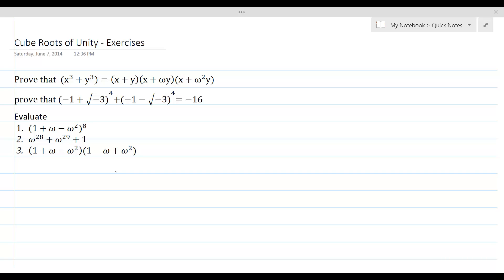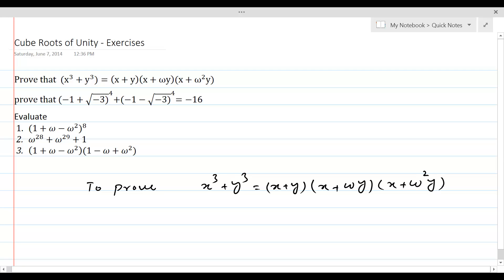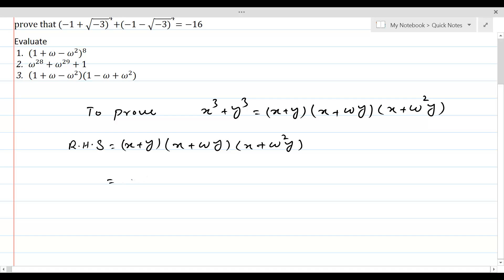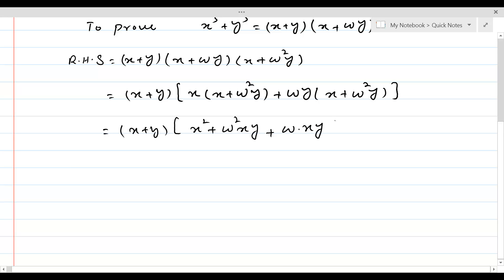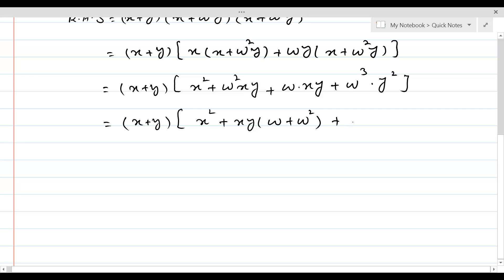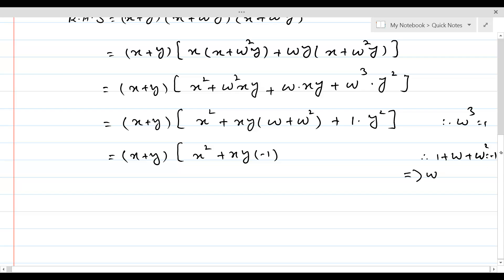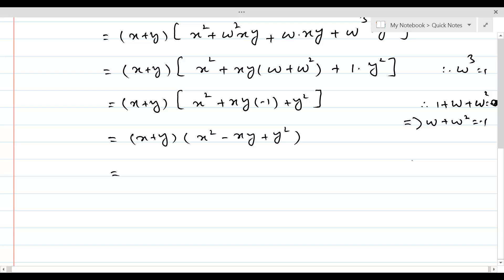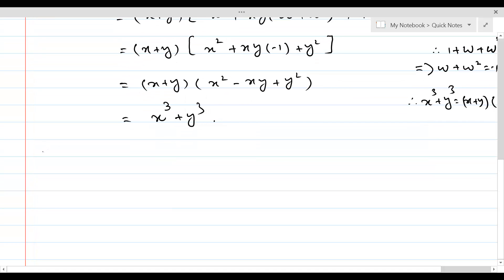Cube Roots of Unity - Excercise Quadratic Equations Lesson 20